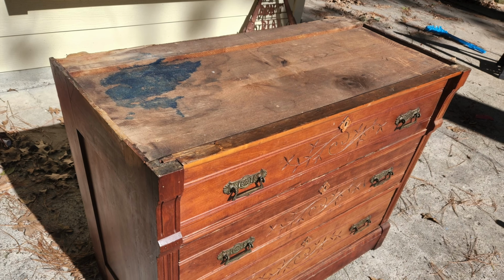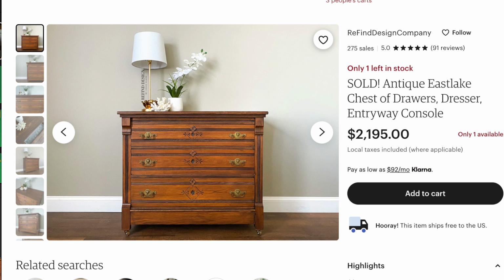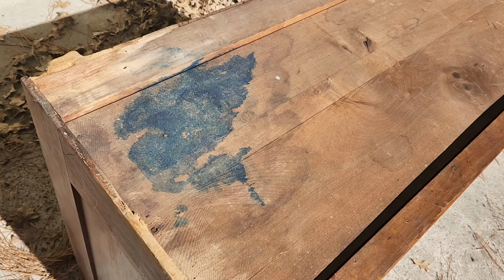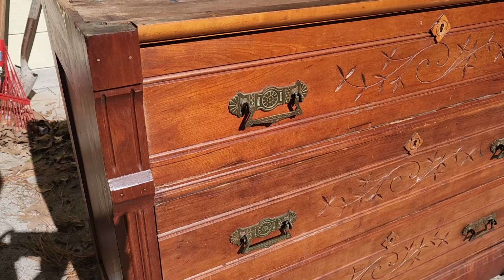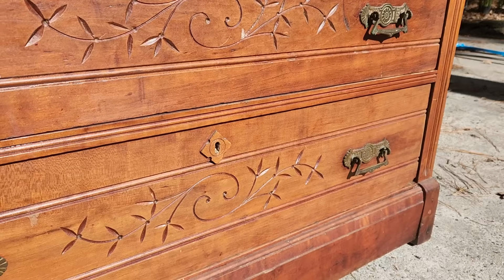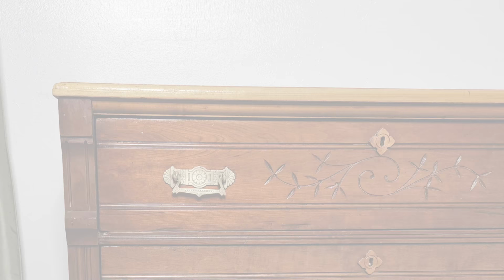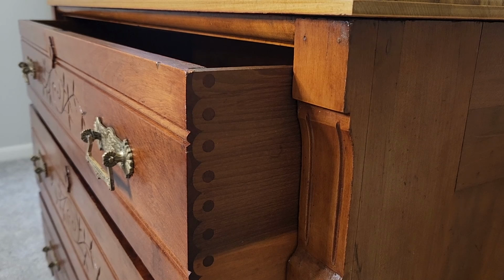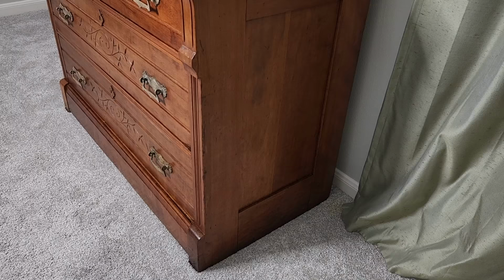Restoring an Antique 140 Year Old Dresser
Today's episode is a beautiful restoration of an antique Eastlake dresser with beautiful knapp joints on each of the drawers.

Have questions?